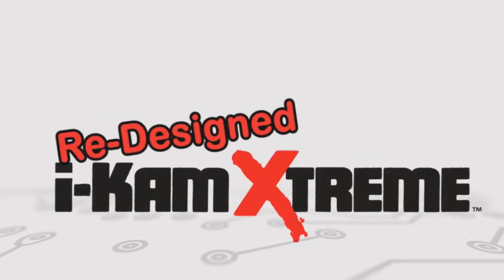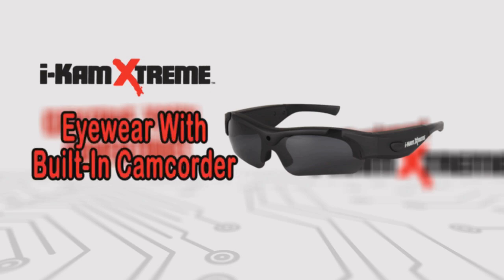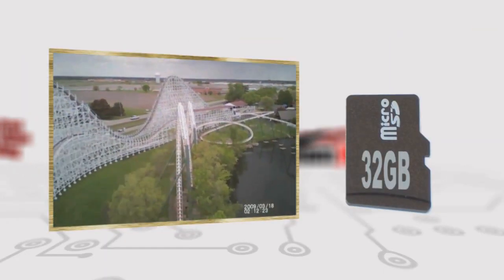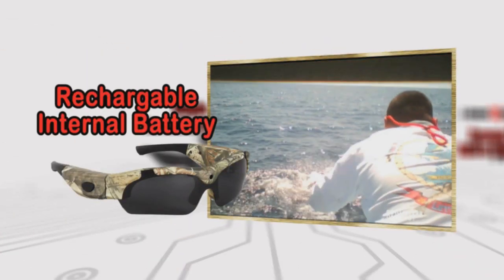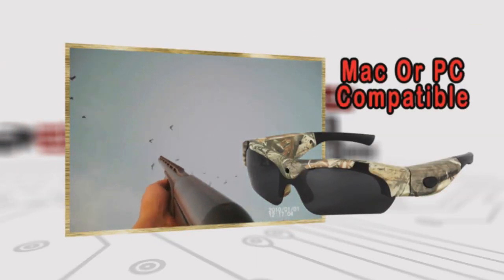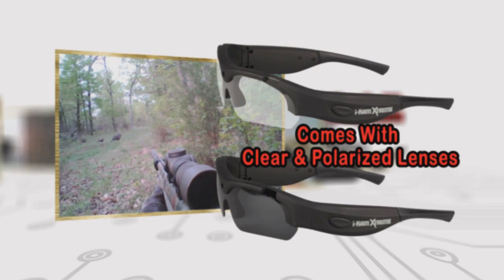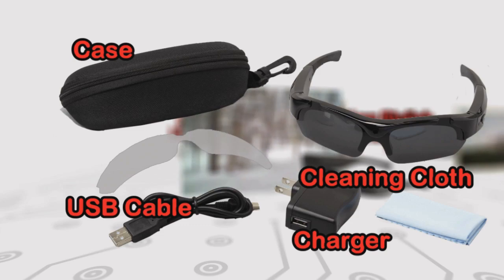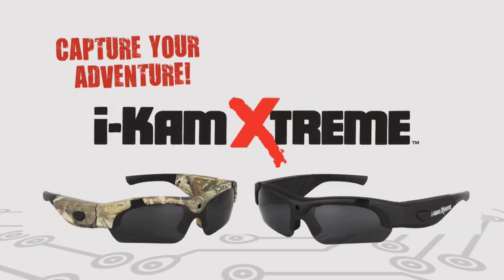i-KAM Xtreme® Video Eyewear | Camera Glasses from Hunters Specialties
Capture your hunting adventure with i-KAM video glasses. Hands-free video/audio recording with easy one-button operation.

Each pair of i-KAM XTREME glasses feature interchangeable, impact-resistant lenses in polarized black. Frames are available in flat black or camo. Also included are a battery charger/power adapter with USB cable, sturdy carrying case and cleaning cloth.